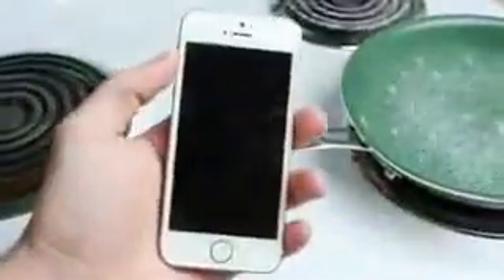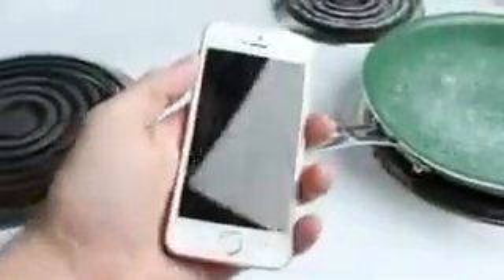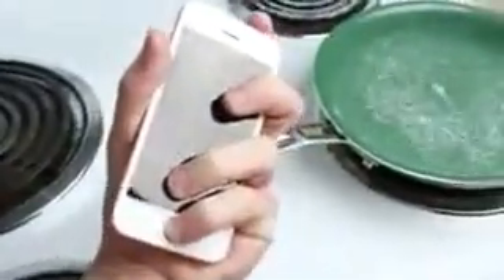Don't boil your iPhone 5se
Iphone 5 SE BOILING TEST
Follow my